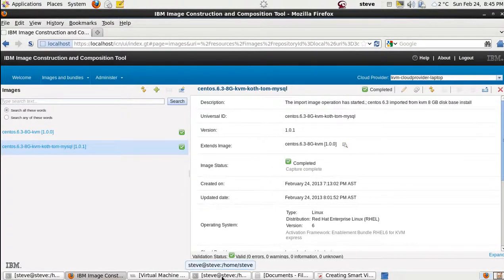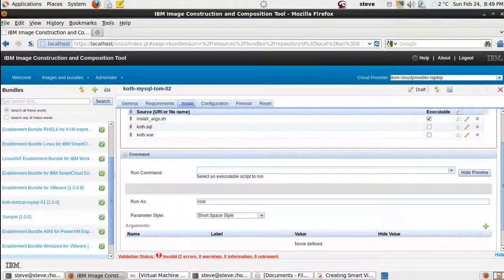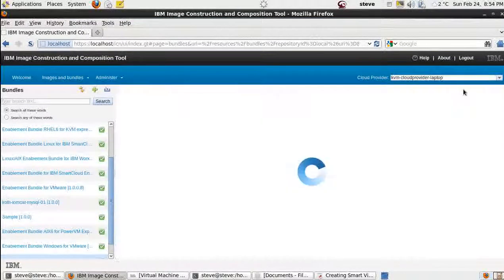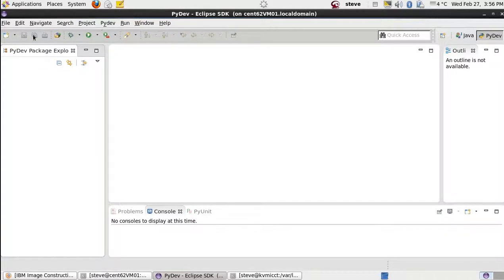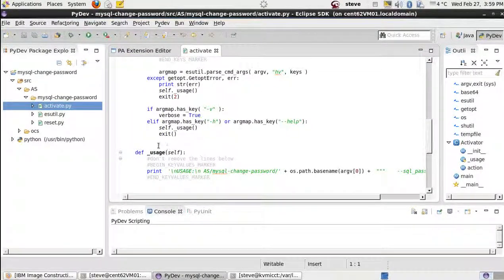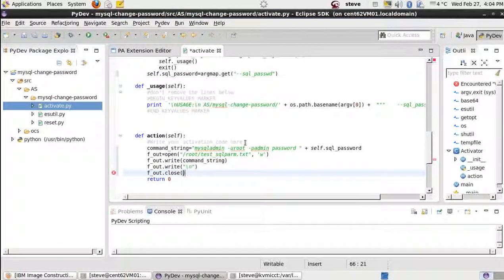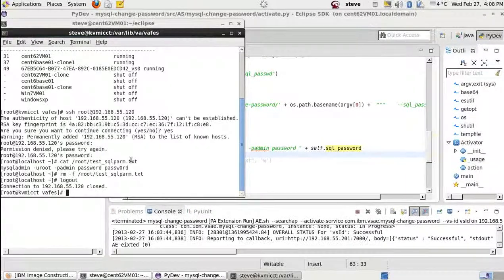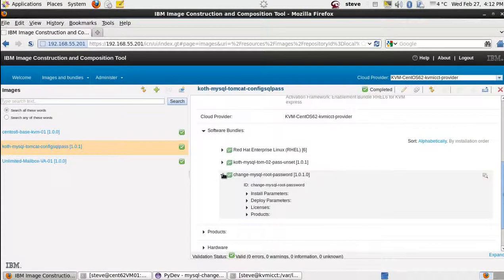Part 5 - Advanced Software Bundles